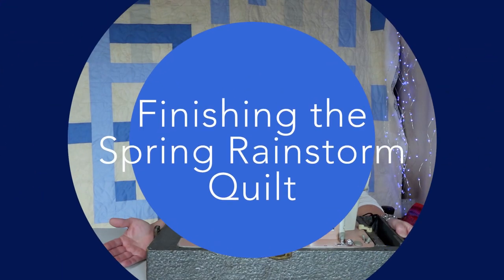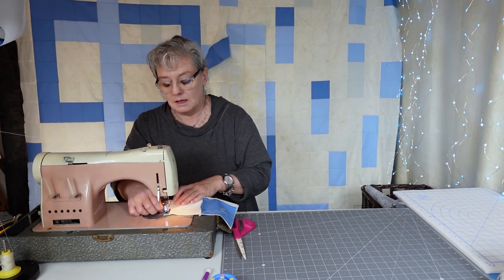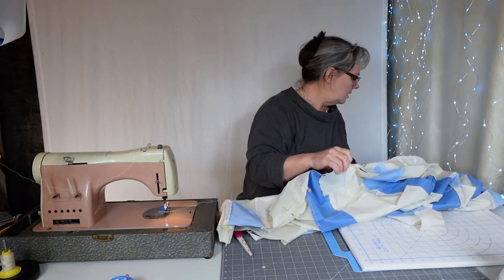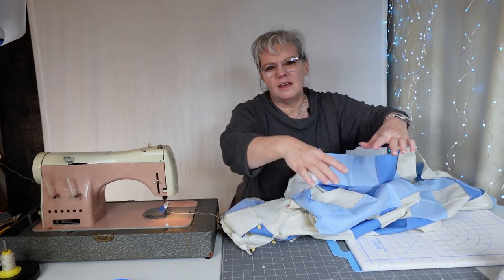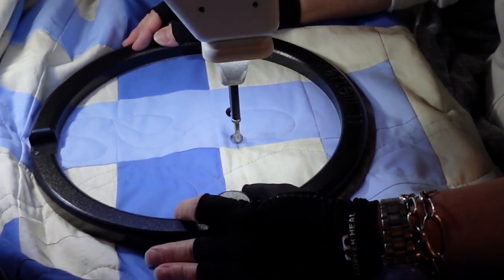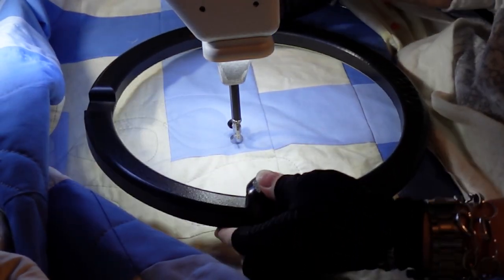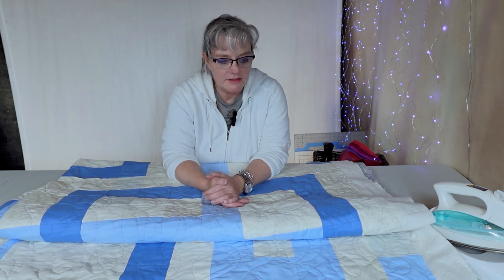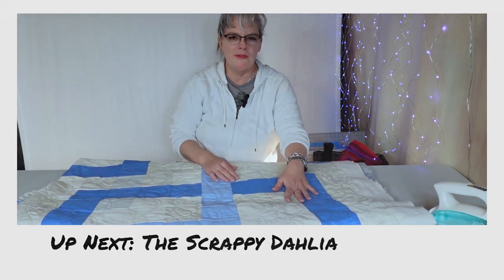Spring Rainstorm Quilt # 2- Basting with Pool Noodles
This is the second video about the Spring Rainstorm Quilt. I am trying out a technique of using pool noodles to baste a quilt. I am testing this new basting  method to see if it works. If so, then it will cut down the time I spend basting a quilt. The quilt is constructed of only squares and is very beginner friendly.

00:00-intro
01:28-Last Block
05:15-Last Row
09:14-Basting the Quilt
10:51-Quilting
15:30-Inspecting the back of the Quilt
15:50-Outro